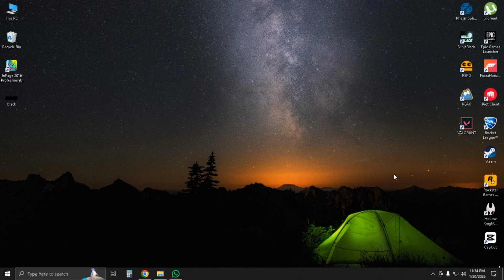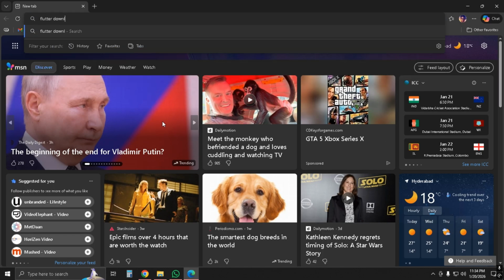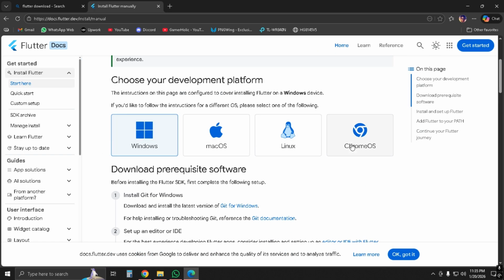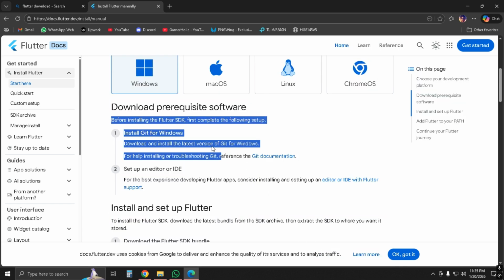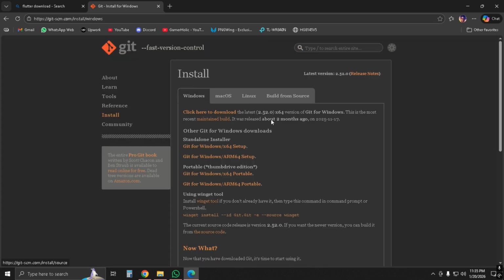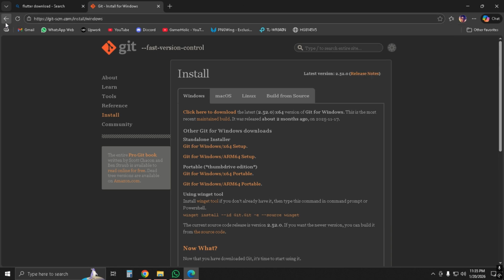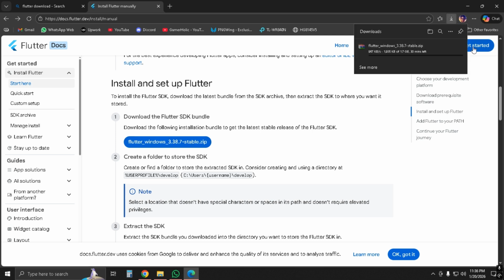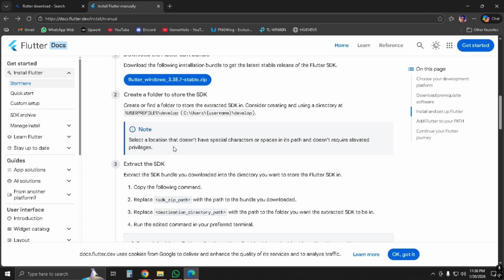How To Install Flutter In Windows 11 | Easy Setup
How To Install Flutter In Windows 11 | Easy
In this video, we’ll guide you through the process of installing Flutter on Windows 11 with ease. If you're looking to start developing beautiful and high-performance applications for mobile, web, and desktop, this step-by-step tutorial is perfect for you!

We’ll begin by explaining what Flutter is and its key features that make it a popular choice among developers. You’ll get an overview of how Flutter allows you to create cross-platform applications with a single codebase.

Next, we’ll walk you through the system requirements and preparations needed before installation, ensuring your system is ready for Flutter development.

Then, we’ll provide clear instructions for downloading and installing Flutter SDK, setting up the necessary environment variables, and verifying your installation.

Additionally, we’ll share tips on configuring your development environment, including setting up an IDE like Visual Studio Code or Android Studio.

Join us to kickstart your Flutter development journey on Windows 11!